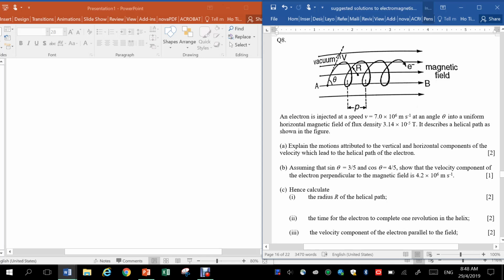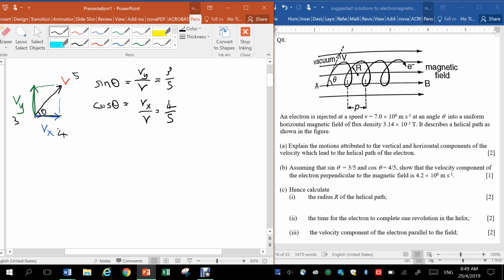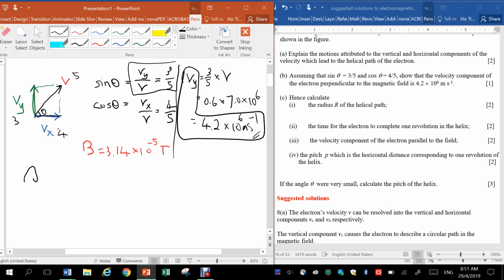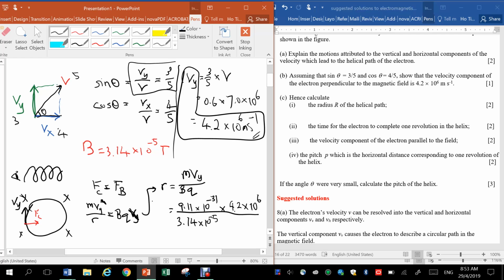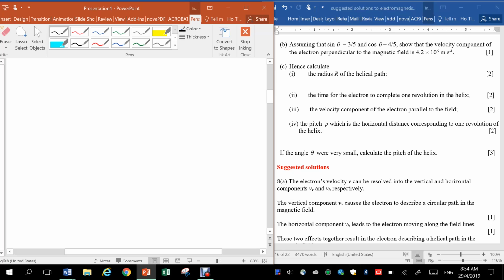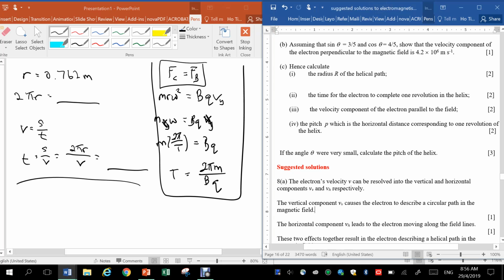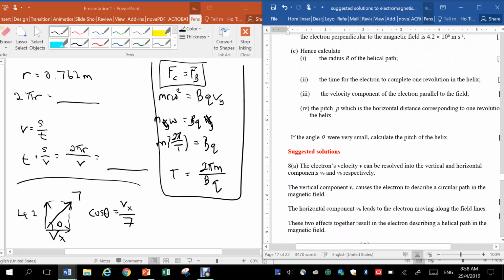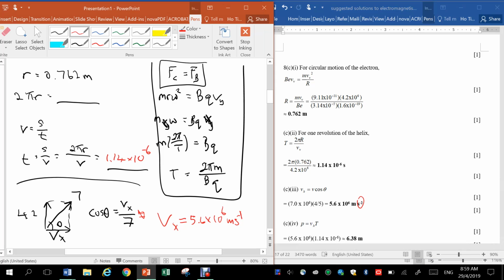Emag Supplementary Tutorial Q8bc